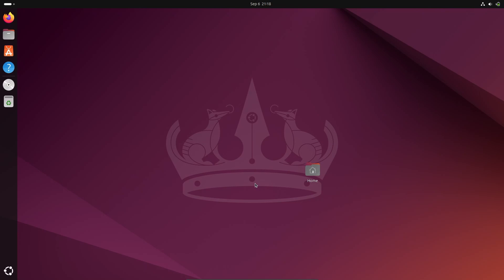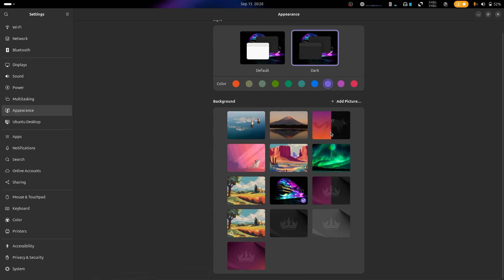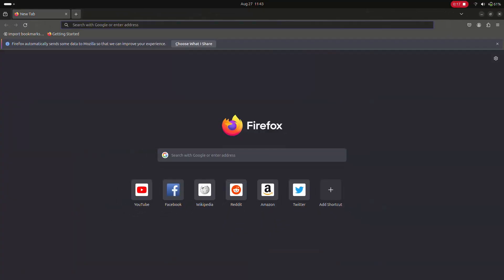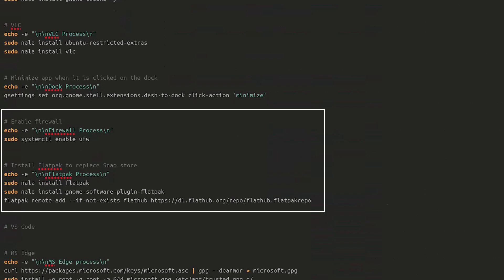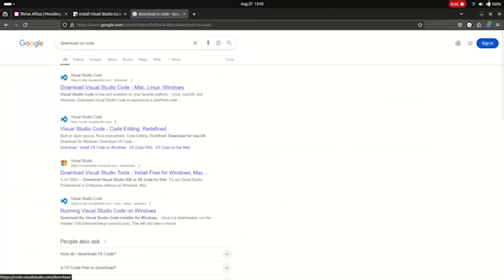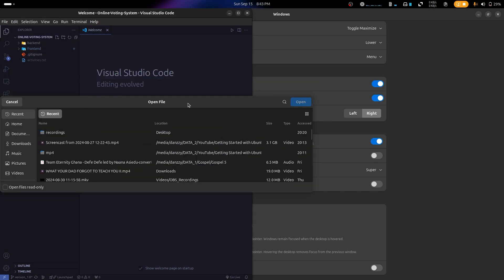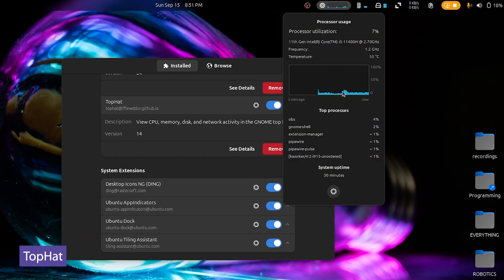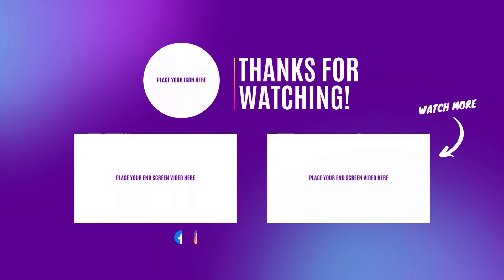10+ Essential Things YOU Should DO after Installing Ubuntu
Just installed Ubuntu? Take your Linux setup to the next level with these crucial post-installation steps. In this video, we'll walk you through:

0:00 Intro
0:25 Optimizing your Ubuntu settings
4:35 Automate apps installation with a script
9:25 Install other apps from their site
11:26 Customize your desktop with GNOME Tweaks
12:45 Manage GNOME Extensions
14:35 Safeguard your system with Timeshift backups

Whether you're a Linux newbie or a seasoned user, these tips will help you create a more efficient, secure, and personalized Ubuntu experience.